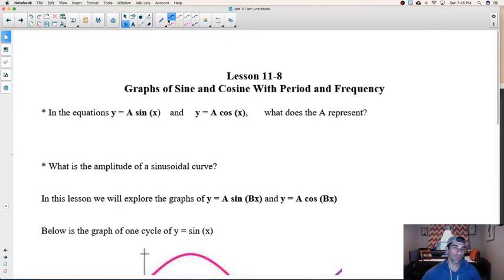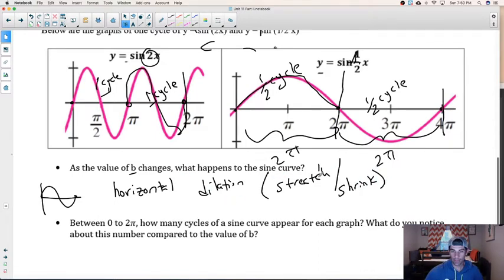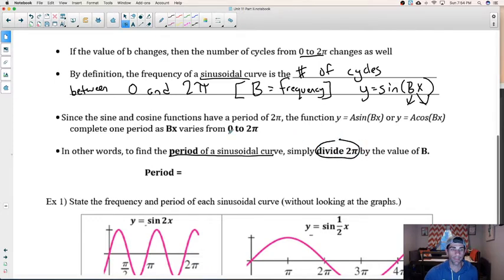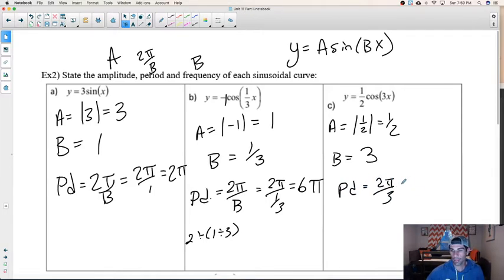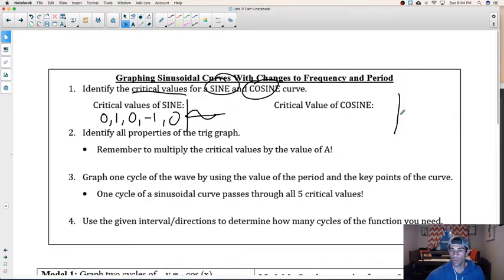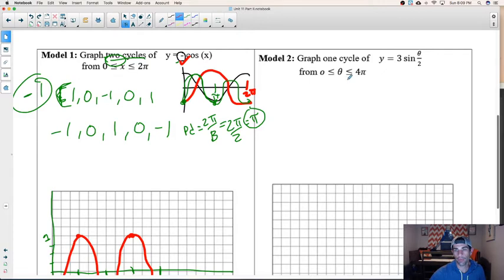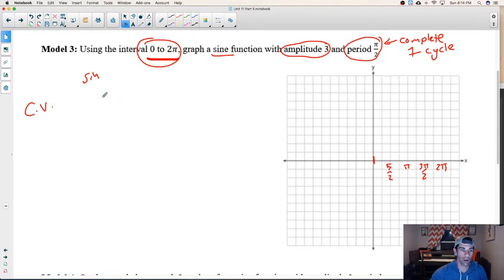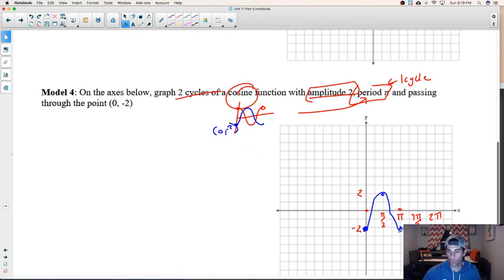Frequency and Period of Sinusoidal Curves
This videos takes you through identifying the amplitude, frequency and period of sine and cosine functions